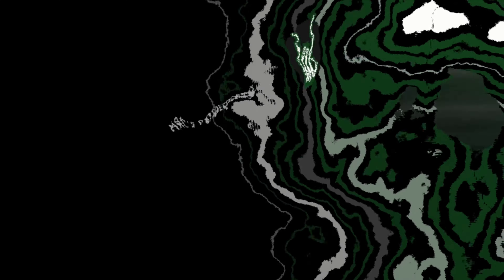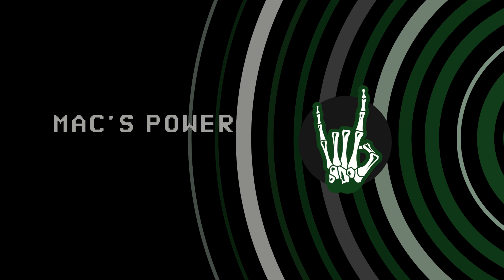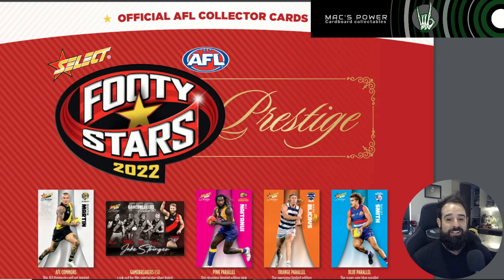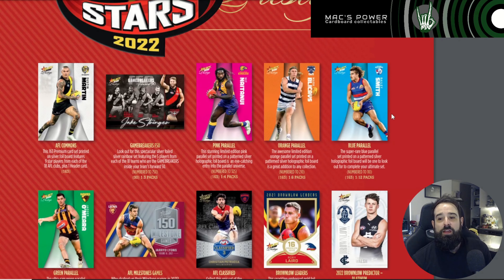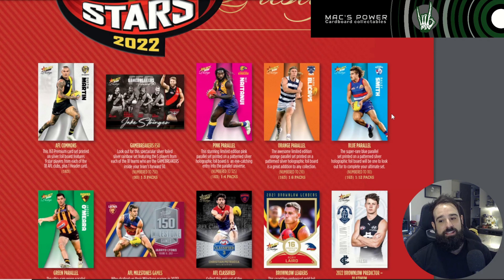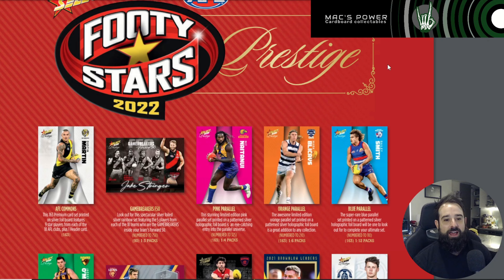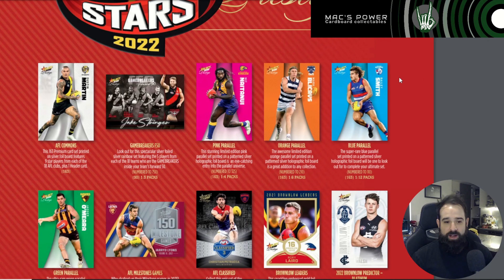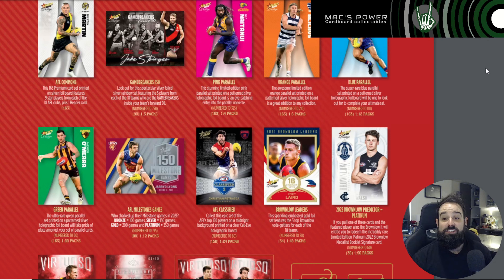2022 Select AFL Footy Stars Prestige release breakdown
G'day legends!
Pull up a pew and relax as we go through all the key info for 2022 Footy Stars Prestige!